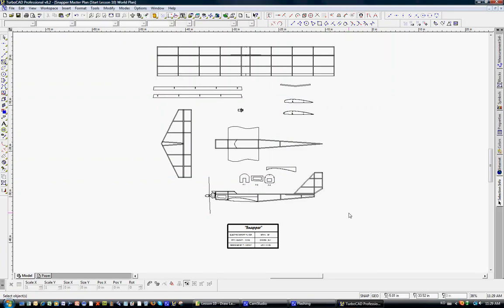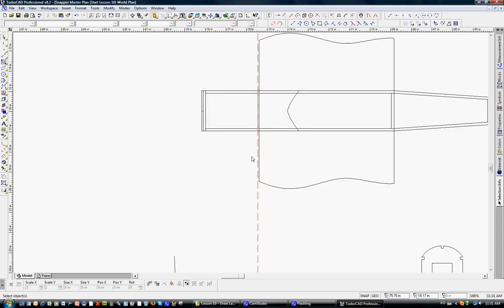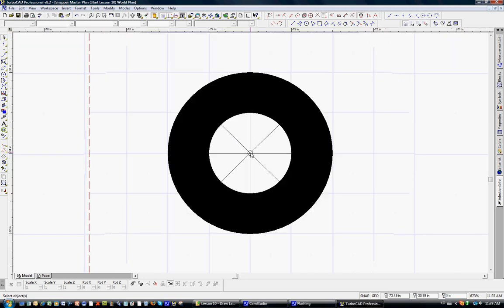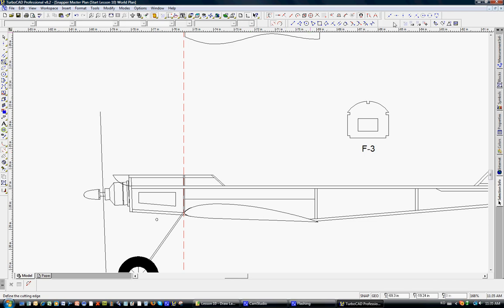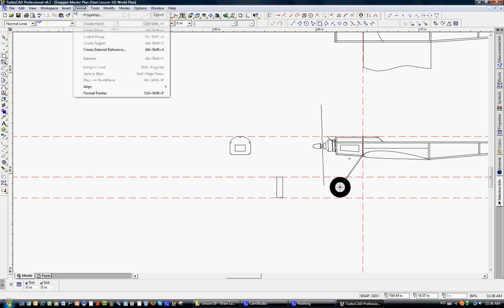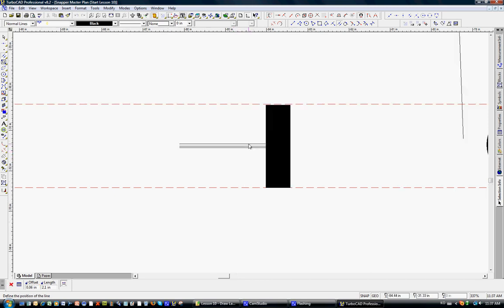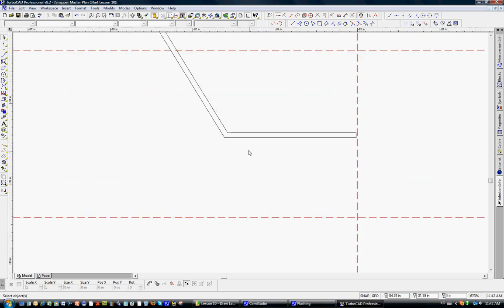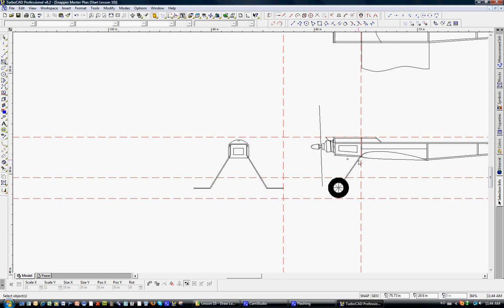Lesson 10 of 12 - Use TurboCAD to Draw the Landing Gear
In this series of 12 free YouTube video tutorials, follow along as I describe step-by-step instructions on how to use the 2D tools within TurboCAD (Computer Aided Design) to draw up a full set of RC model airplane plans.  We will start with a “blank sheet of paper” and end up with a full set of radio control model airplane plans.

Note that this is an older Version 8 of TurboCAD for Windows.  The TurboCAD tools and techniques (snap, bisect, line, curve, mirror, etc.) are all the same for a 2 dimensional plan for model aircraft.  Most of the changes and improvements for any CAD program lie in the 3d (three dimensional) and animation functions.

TurboCAD is an affordable CAD program for home use.  I have been using TurboCAD since 2000 and have had six model airplane plans published in the modeling press.

 This video will go over details of drawing the landing gear.

Regards,
Tim